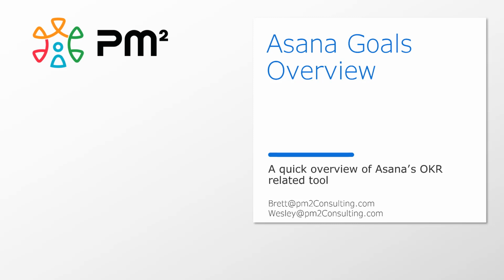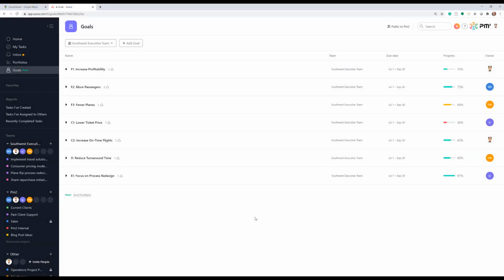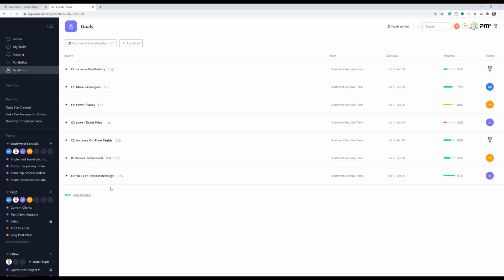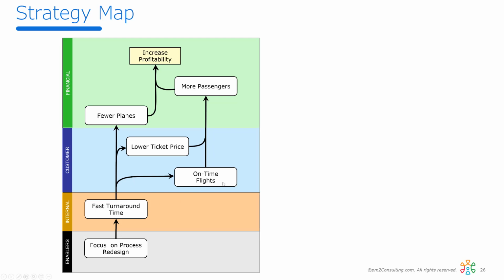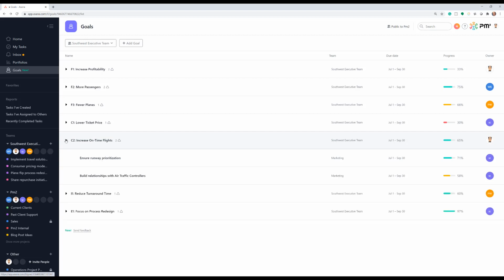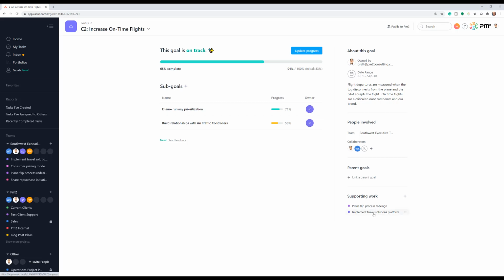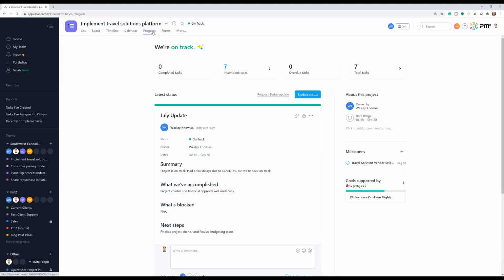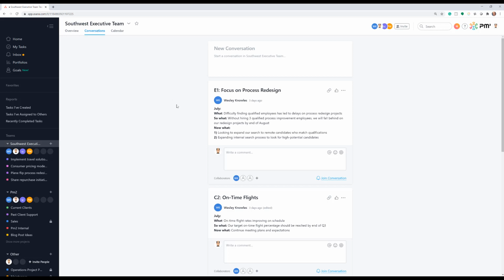Asana Goals does OKRs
Brett walks you through the primary functionality of Asana Goals and explains how they enable OKR (Objective & Key Result) concepts.